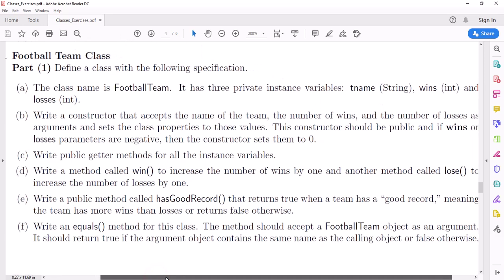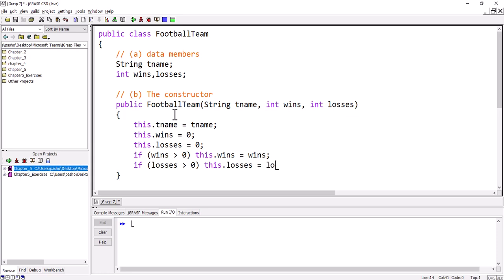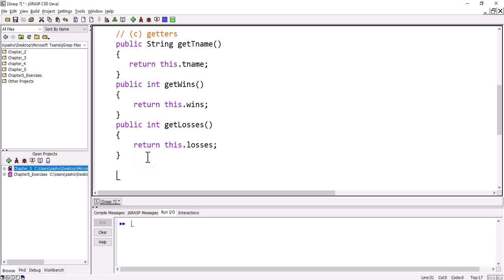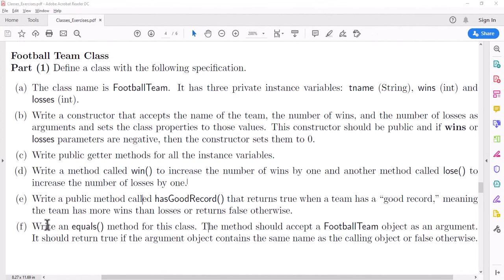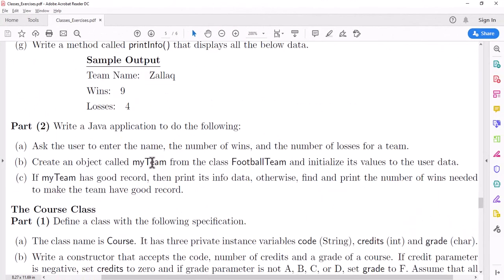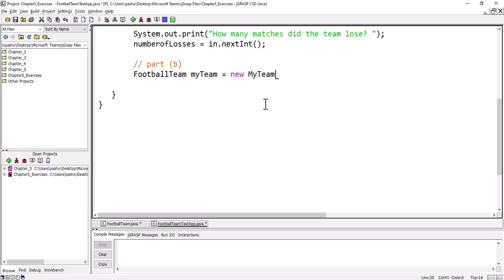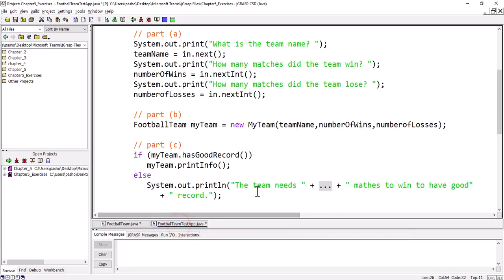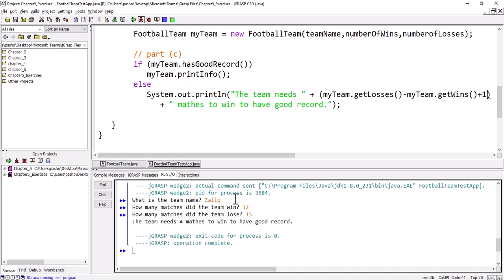Lecture 73 - Chapter 6 - Football Team Practical Example 5 - ITCS113